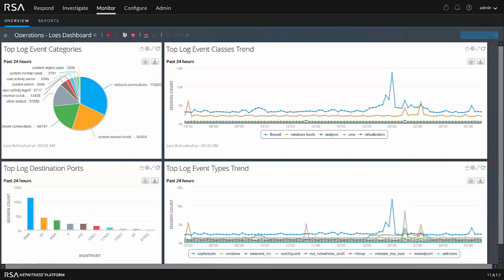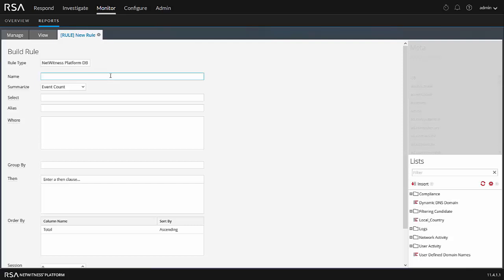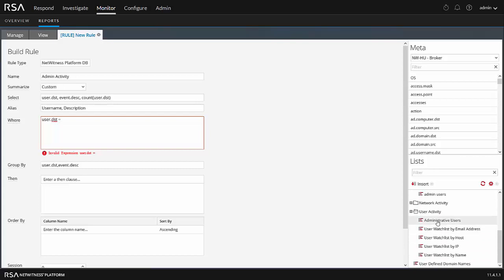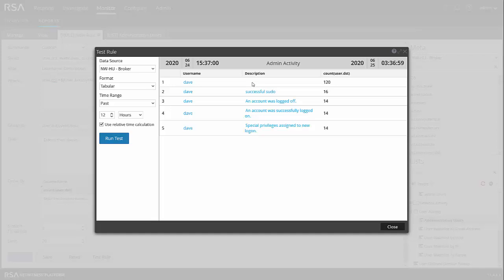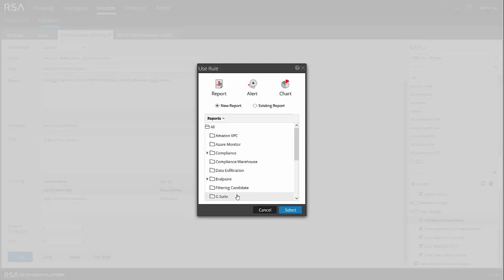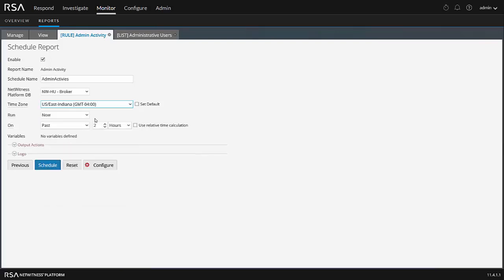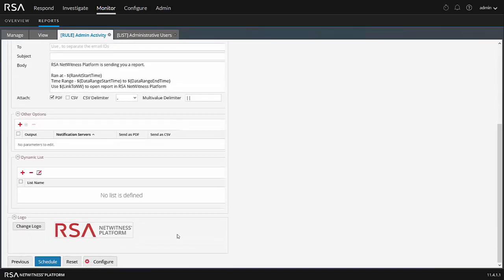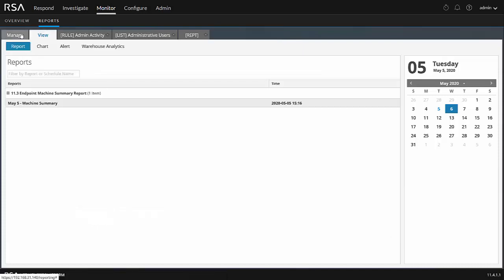How to Build and Schedule a Report in RSA NetWitness Platform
Watch this tutorial on how to build a report and schedule it with RSA NetWitness Platform.